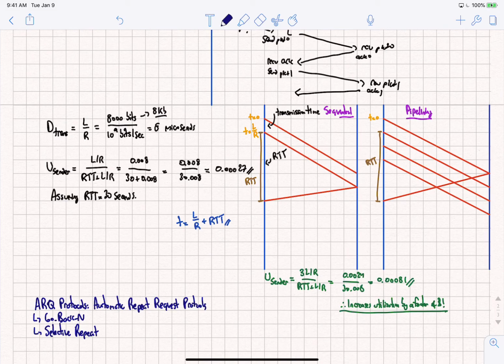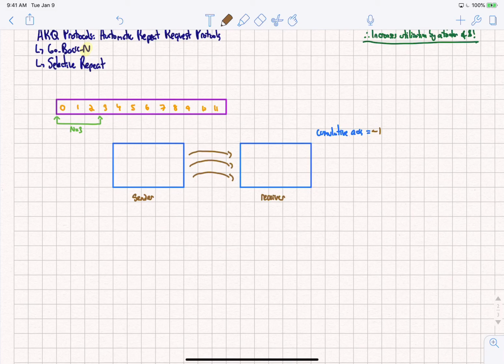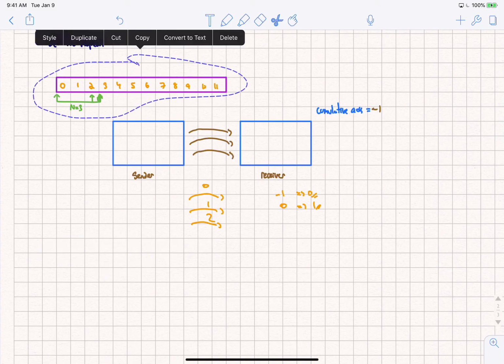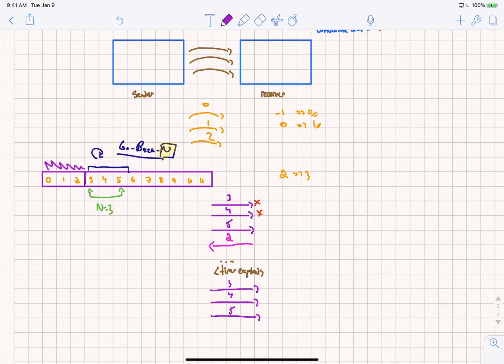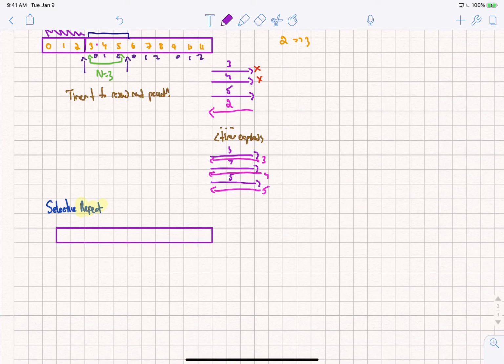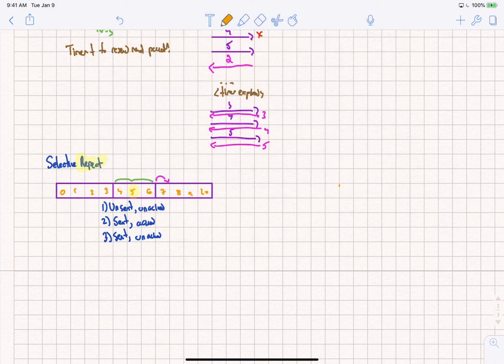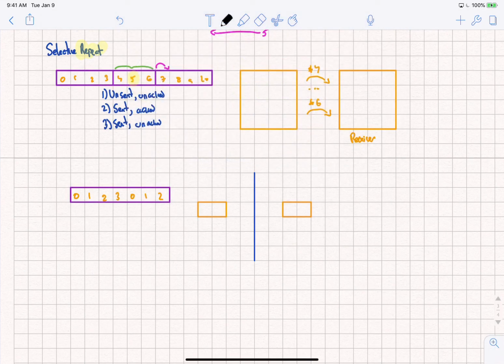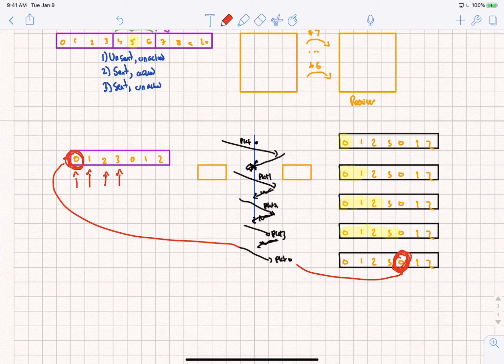Reliable Data Transfer Protocols: Part 2 (Go-Back-N and Selective Repeat)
Learn about the basics of reliable data transfer protocols in this two part series!

In this second part, we will be covering Go-Back-N and Selective Repeat ARQ. This includes some basic examples and edge-cases to consider when implementing the algorithms.